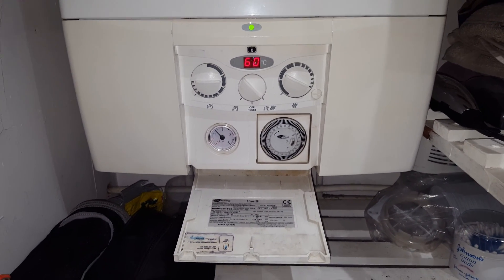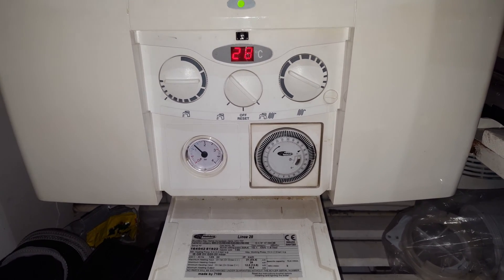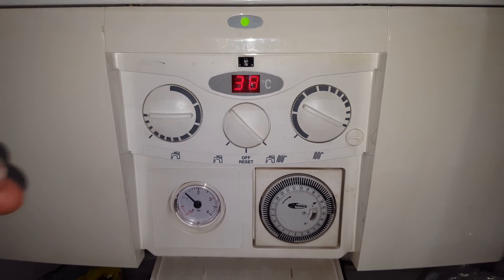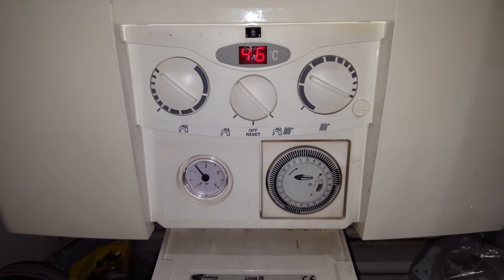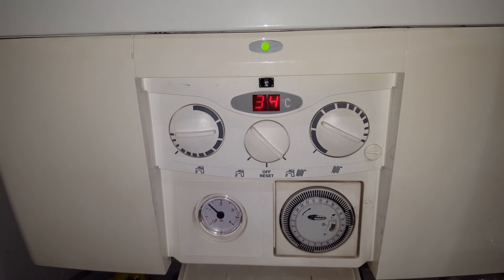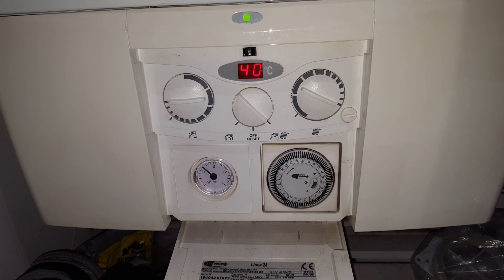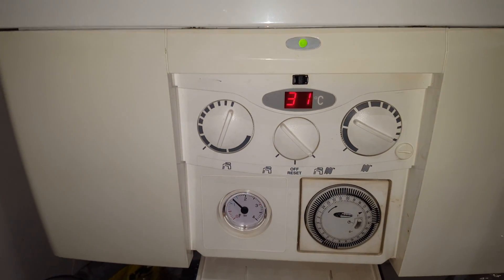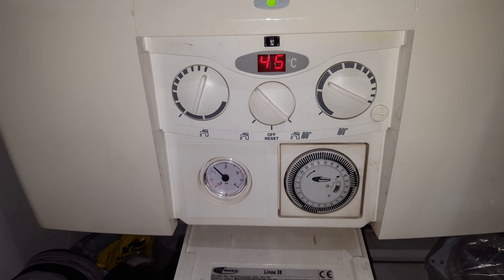Vokera Linea 28 No Hot Water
By Tony Morgan of Masterful Engineer Programme if you have any comments on how I can improve this programme please leave them below